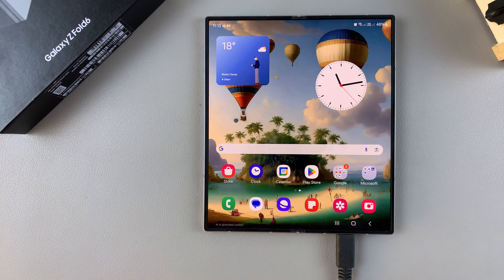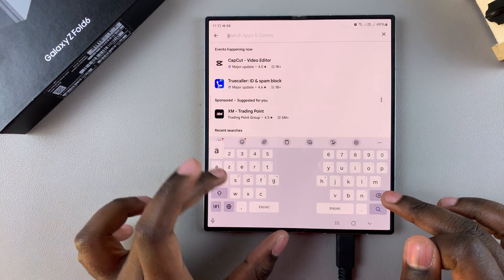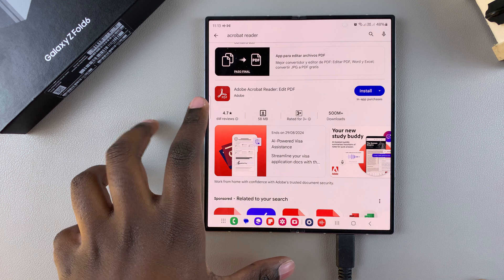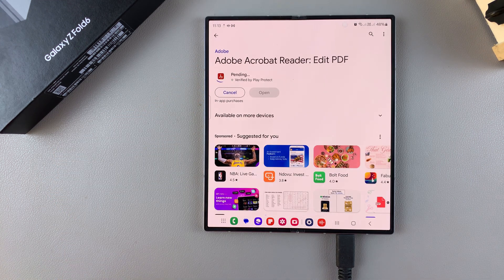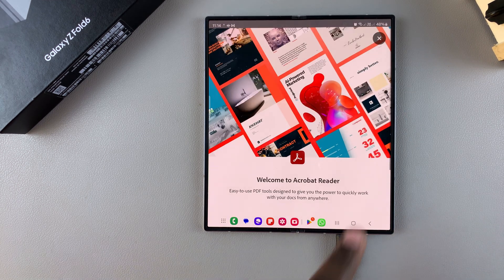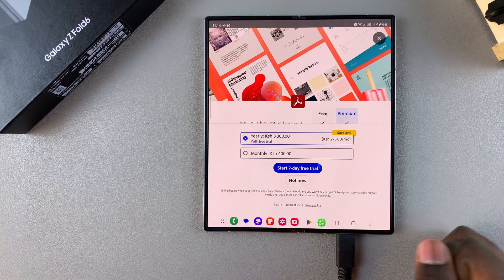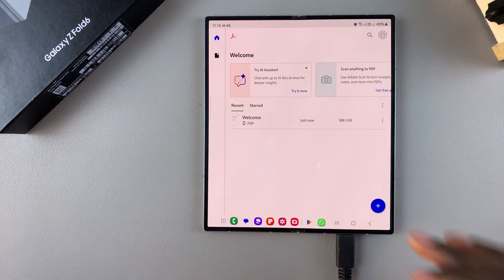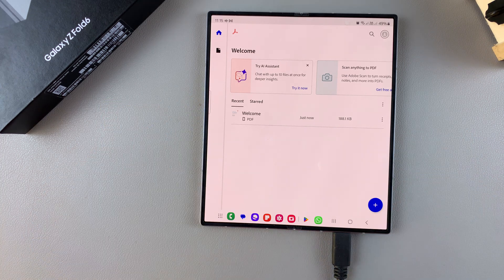How To Install Adobe Acrobat Reader On Samsung Galaxy Z Fold 6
Learn how to install Adobe Acrobat Reader on Samsung Galaxy Z Fold 6 with this simple guide.

Whether you need to view PDFs for work, school, or personal use, installing Adobe Acrobat Reader on your Samsung Galaxy Z Fold 6 will give you quick access to your important documents.

This guide will walk you through the process step by step, ensuring you can easily know how to install Adobe Acrobat Reader On Samsung Galaxy Z Fold 6

1.Open the Google Play Store
2.Search for Acrobat Reader
3.Select the App
4.Install the App
5.Launch the App
6.Set Up the App
7.Start Using Acrobat Reader

This is how you easily and effectively  Install Adobe Acrobat Reader On Samsung Galaxy Z Fold 6

Cell Phone Tripod Adapter